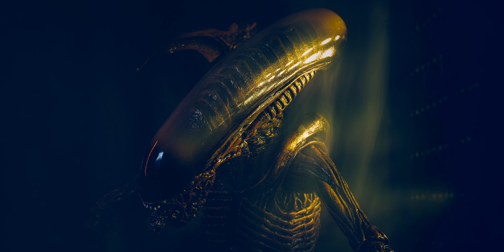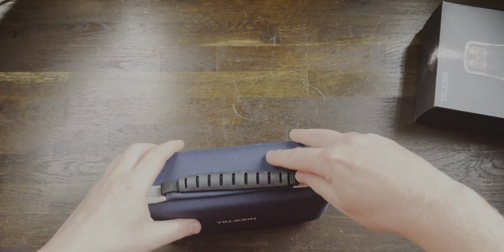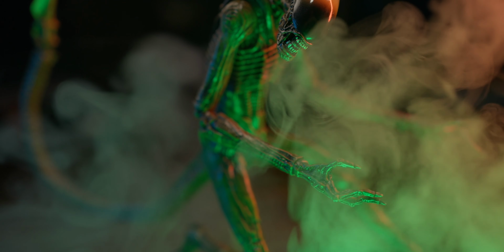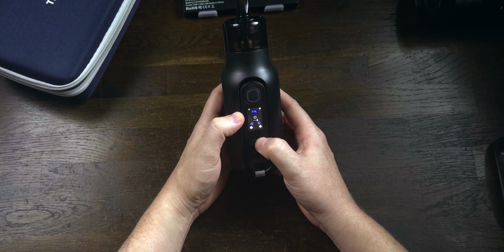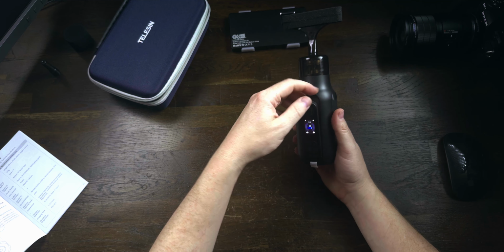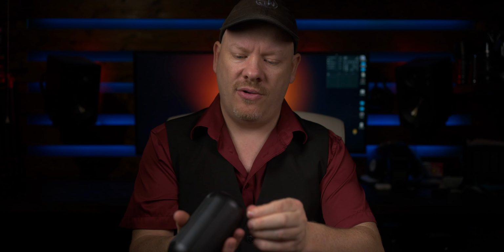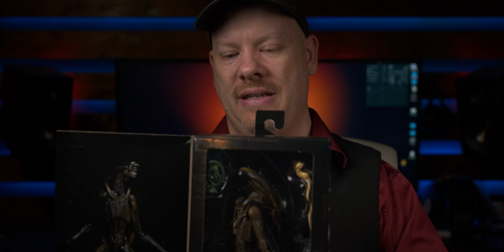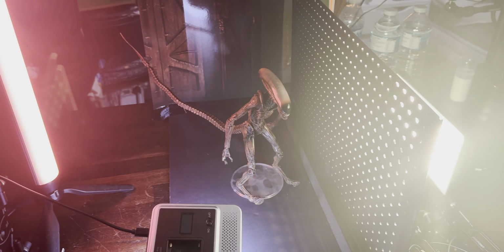Telesin C40 Portable Fog Machine Review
👉 Join the Macro Photography Community:
Tutorials, live calls and a community to help you actually learn macro photography. Get your own fog machine here:

Are you a photographer looking to add dramatic fog and smoke effects to your images? In this video, I review the Telesin C40 Portable Fog Machine, a compact and powerful tool perfect for creating atmospheric scenes in your photography. Whether you’re into portrait photography, product photography, or creative macro shots, this portable fog machine can help you achieve stunning results without bulky equipment.

Gear on Loan from OM System:
📷 OM System OM1 MK2
🔎 OM System M.Zuiko Digital ED 90mm F3.5 Macro IS PRO
💥 Godox V860IIIo (Owned)
Amazon UK
Amazon US
⚪️ Cygnustech Diffuser (Owned)
(Save $5 with code “STEWARTWOOD5”)

Personal Gear for Insect Macro Photography and Focus Stacking:
Amazon UK
Amazon US
🔎 Olympus M.Zuiko 60mm f/2.8 Macro Lens
Amazon UK
Amazon US
🔎 Raynox DCR-250 Clip-on Lens
Amazon UK
Amazon US
💥 Godox V350O
Amazon UK
Amazon US
⚪️ Cygnustech Diffuser

Amazon UK
🔭 Sony FE 35mm f/1.8
Amazon UK
📷 iPhone 15 Pro Max (Overhead & Fieldwork)
Amazon UK
🎤 Rode VideoMic NTG (Studio Work)
Amazon UK
Amazon US
🎤 Zoom F2 Field Recorder (Outdoor lav mic)
Amazon UK
Amazon US
💡 Weeylite Ninja 400 II
💻 Apple MacBook Pro M1 Max
Amazon UK
Amazon US
🖥️ LG 39.7” Curved UltraWide 5K2K Nano IPS Display Monitor
Amazon UK
Amazon US